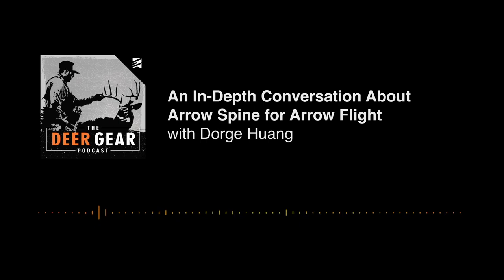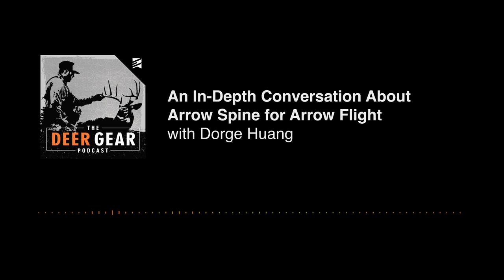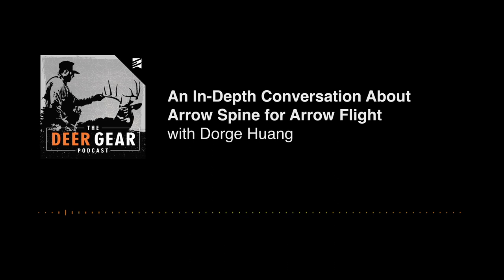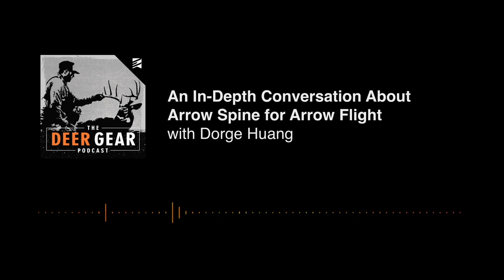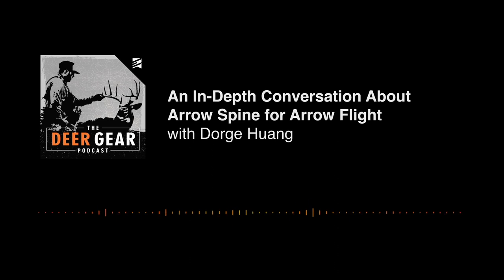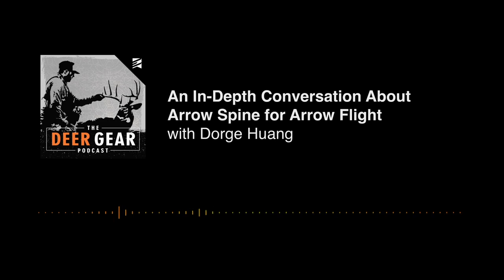An In-Depth Conversation About Arrow Spine for Arrow Flight with Dorge Huang | The Deer Gear Podcast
Given Episode Description:
"In this Week's Episode of The Deer Gear Podcast I am joined by Dorge Huang of Firenock The Smartest Man in Archery. In this episode we are covering the Spine of an Arrow. This is an in depth conversation around how to manipulate spine, and how to truly understand spine to get the best arrow flight. If you are a tinkerer, or are just interested in learning as much as you can about arrow flight, this is a great episode for you!"

The Deer Gear Podcast with Cameron Derr
"Welcome to the Deer Gear Podcast; Your go-to source for everything deer hunting gear related. If you are someone who is fascinated by new gear, or new styles of hunting, this is the podcast for you. We will take you through our own experiences transitioning to a mobile hunting lifestyle, as well as hear from the best of the best on how they have perfected their hunting gear setups. We hope to provide as much valuable information as possible and help you become more efficient deer hunters."